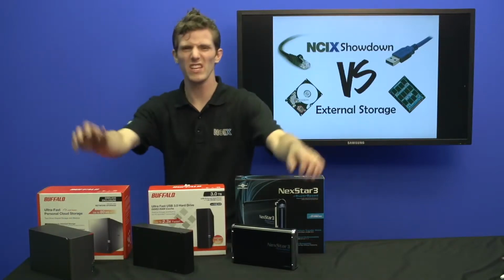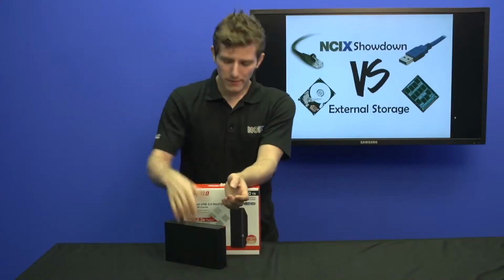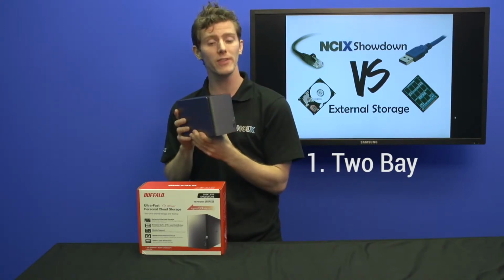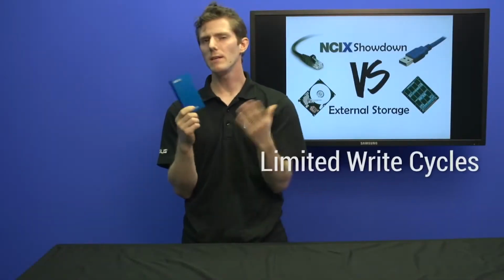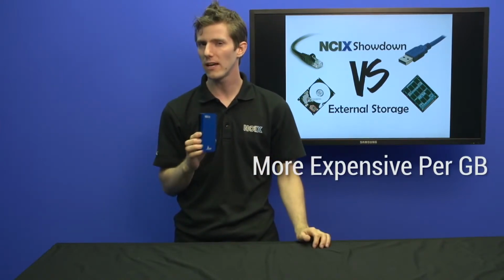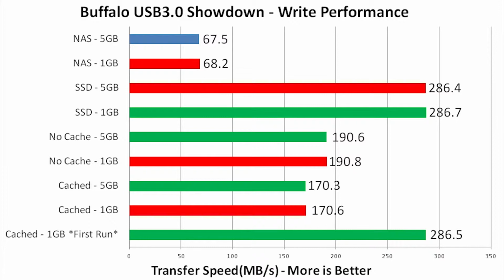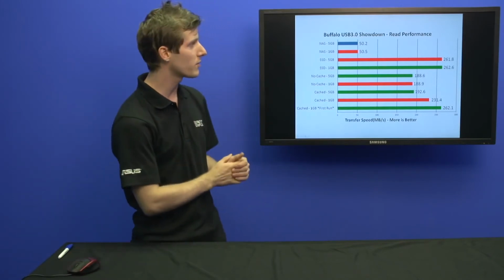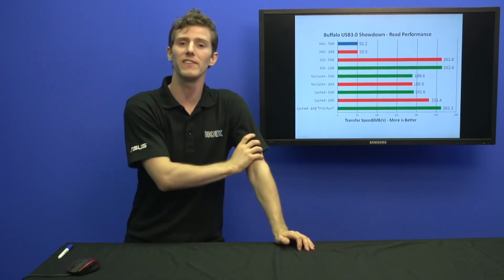Which form of external storage is right for you